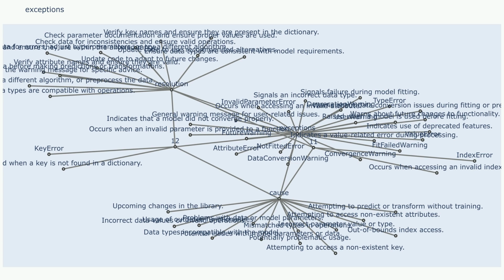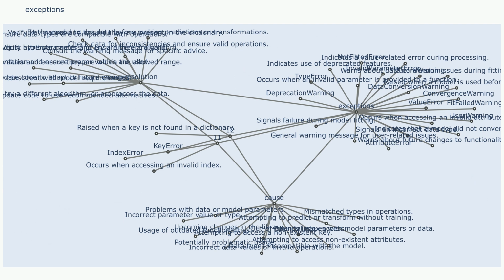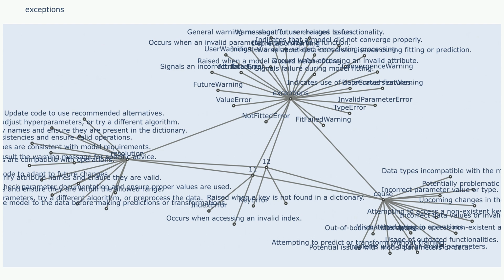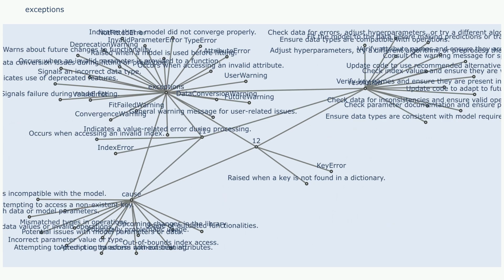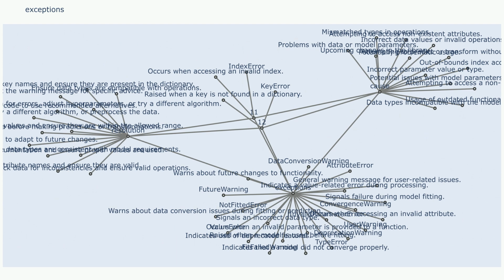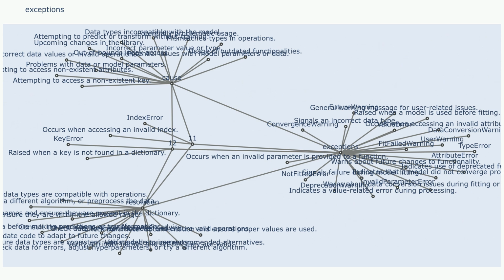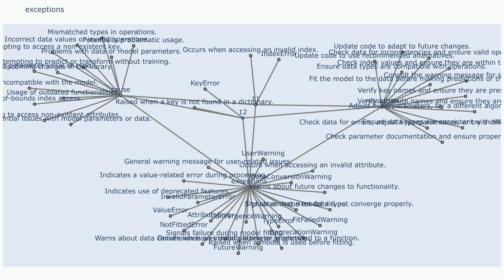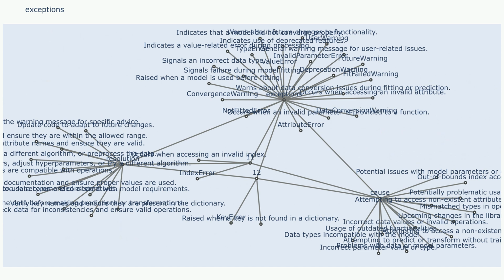16 16 exceptions name ConvergenceWarning yaml